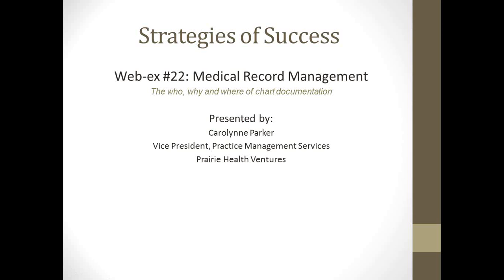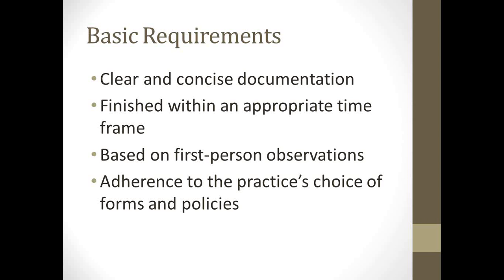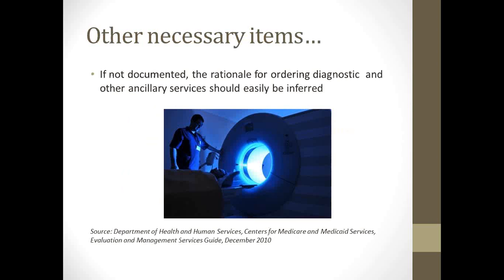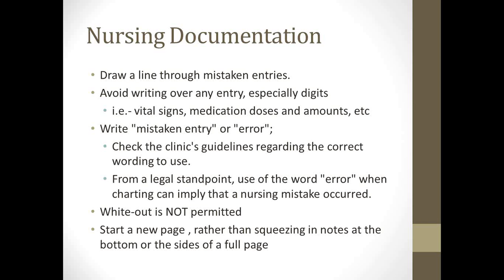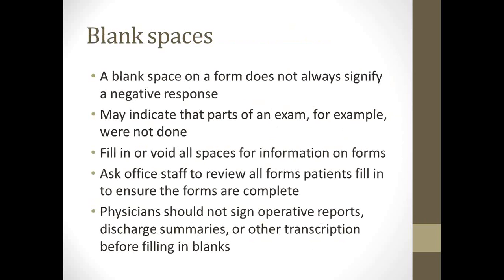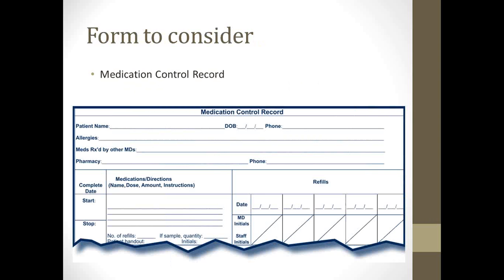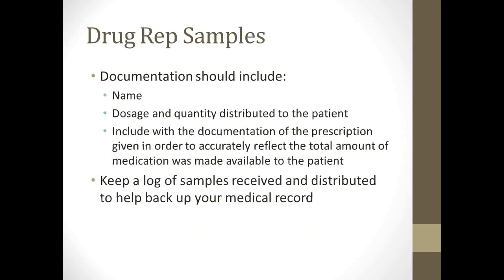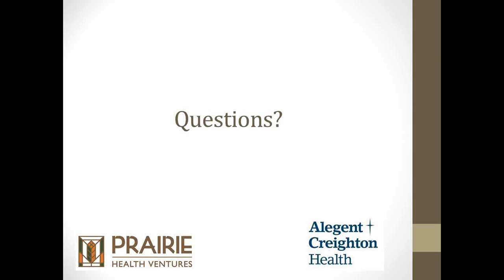Medical Record Management: The Who, Why and How of Chart Documentation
The medical record is a graphic record that is created for each patient at his or her medical office visit. In today's complicated health environment, it is a key instrument used in planning, evaluating, and coordinating patient care in both the inpatient and outpatient settings. The content within the medical record is essential for patient care, accreditation and for reimbursement purposes. Standardization of documentation and what key components are required within the medical record will be the focus of today's web-ex.